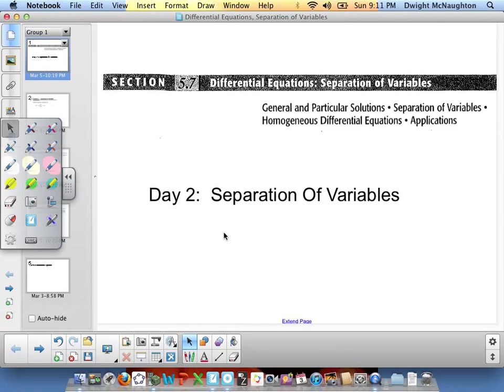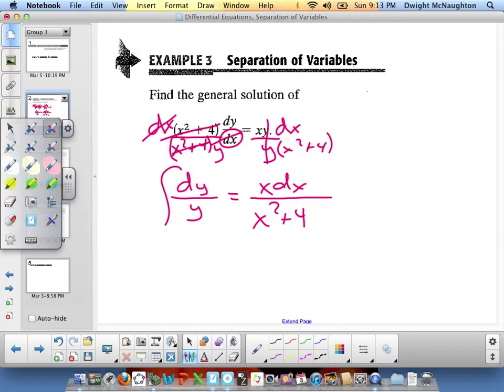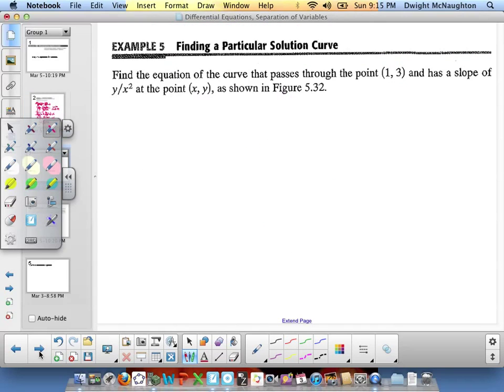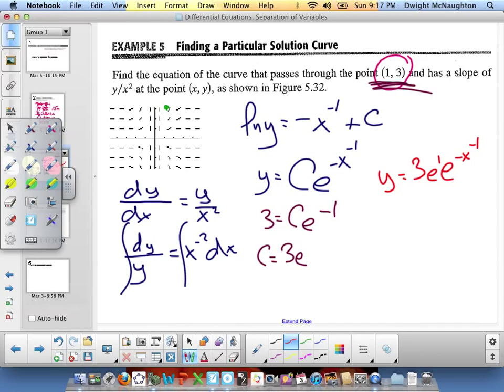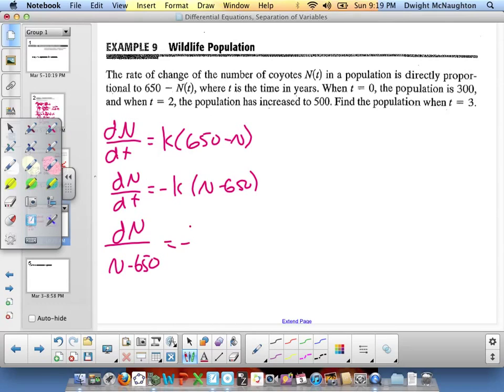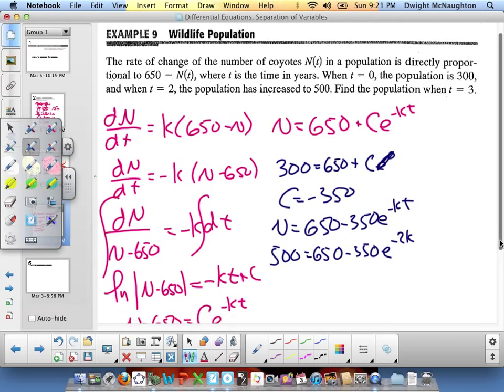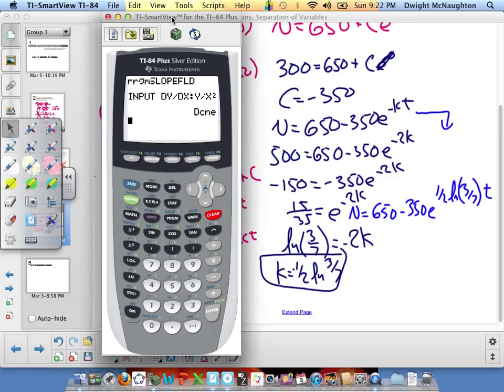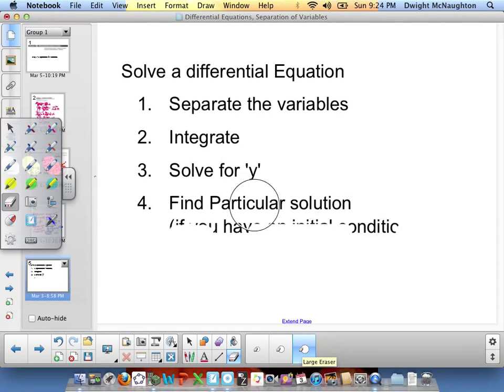84 Differential Equations, Separation of Variables